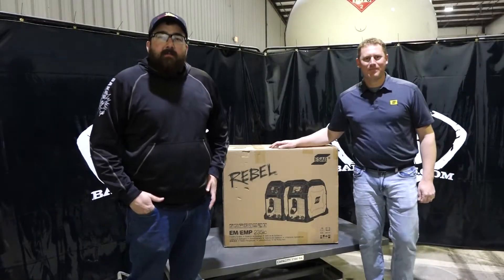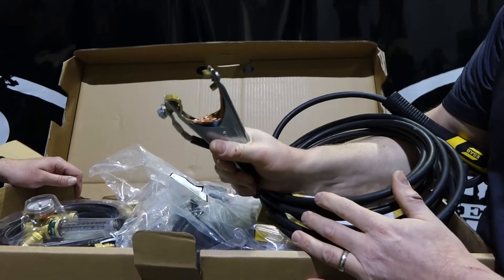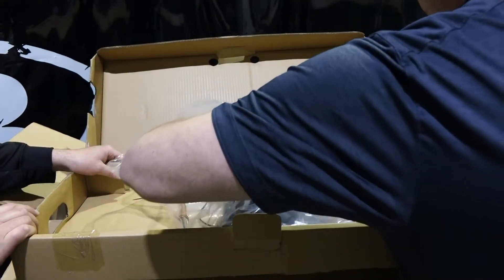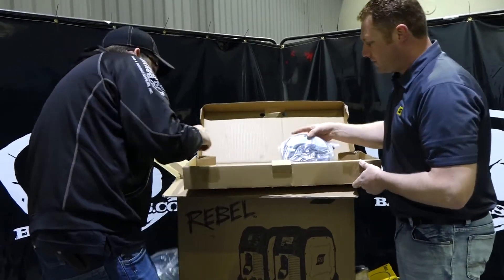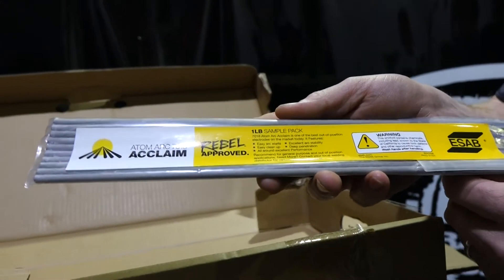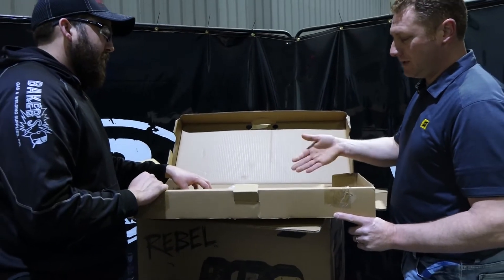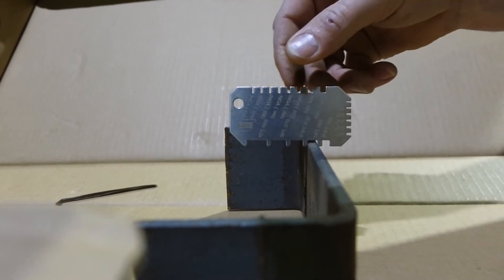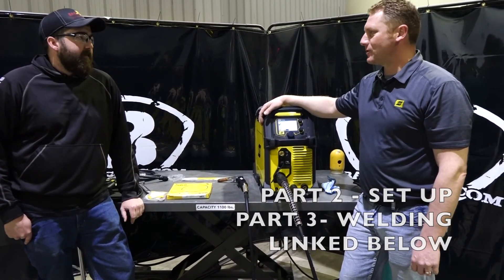ESAB Rebel EMP 235ic UNBOXING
Baker's Gas opens up a brand new ESAB 235 and goes through everything that is included. This is part 1 of 3. Part 2 is how to set up your Rebel 235 and Part 3 is welding with the Rebel.

Consumables:
Contact Tips Series 11 -
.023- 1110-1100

Liner:
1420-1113